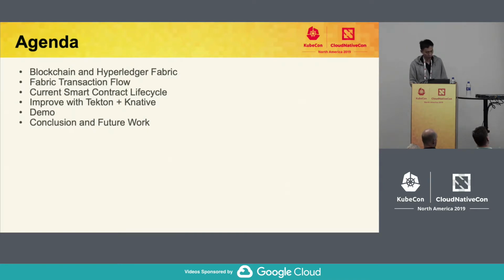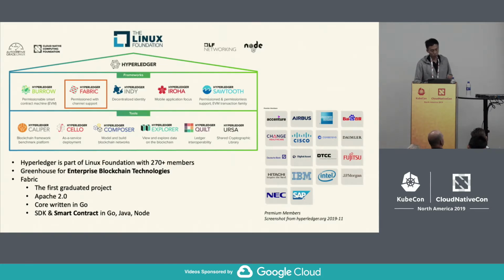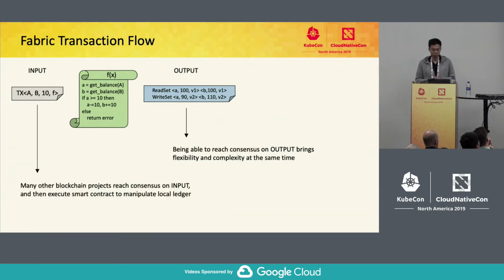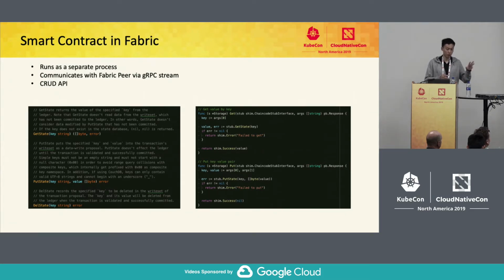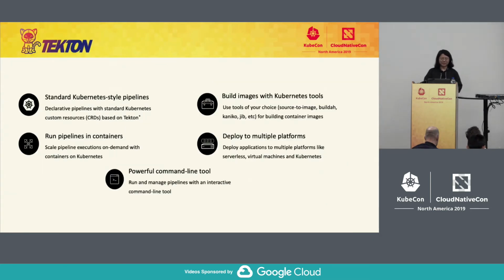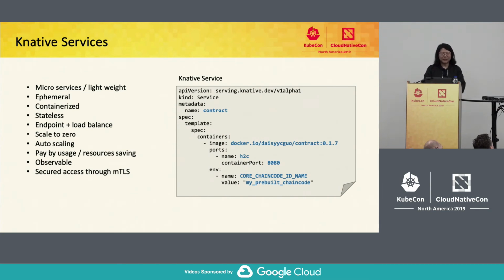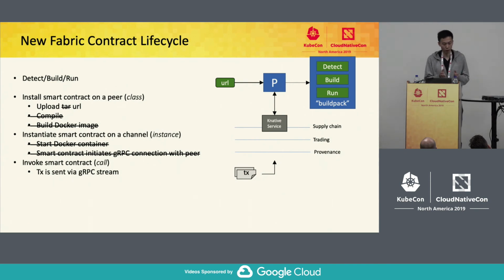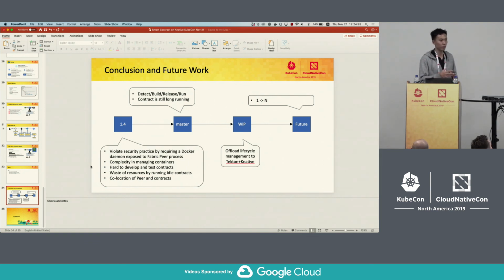Cloud Native Smart Contract with Knative - Jay Guo & Ying Chun Guo, IBM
Smart contract in blockchain carries out business logics by manipulating data in ledger. Hyperledger Fabric, a permissioned blockchain technology, manages lifecycle of smart contracts by building and running them in Docker containers. However, alleviated privilege is required to access Docker daemon, which is normally against security principal in enterprise. It is not scalable to co-locate smart contracts with Fabric on same host. Also, idle contracts can be waste of resource.  This session will cover in depth why smart contracts should be ran in cloud native fashion, and how this can benefit deployment, operation and performance. This talk will demonstrate the changes made to Fabric to offload smart contract lifecycle management to Knative, a Kubernetes native serverless platform. This talk will also walk through steps that deploy smart contract as Knative service exposed to Fabric.